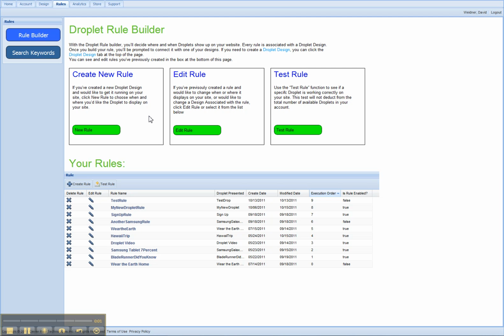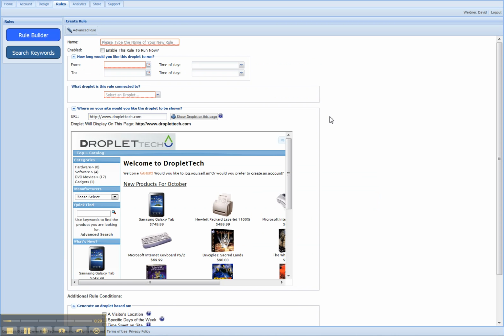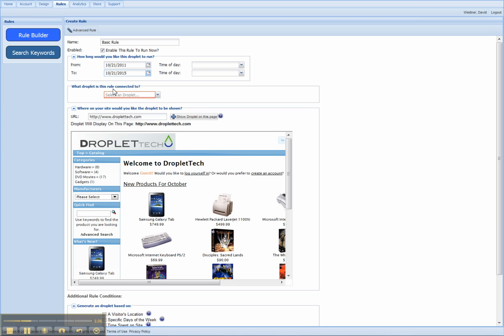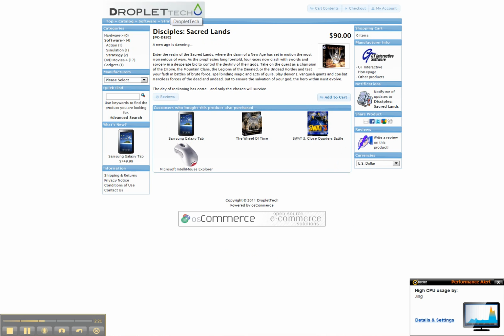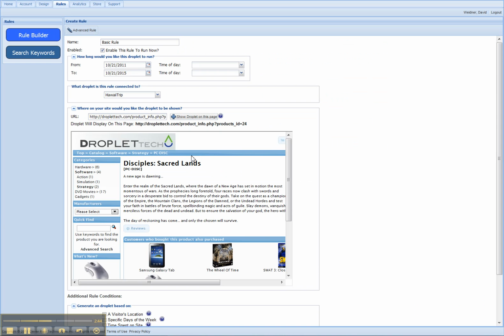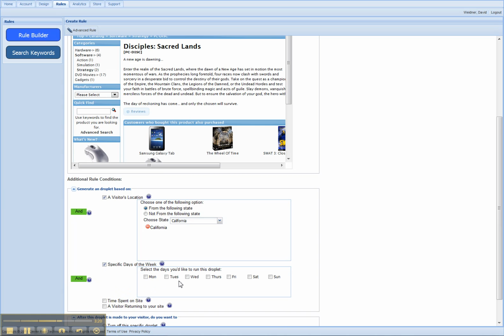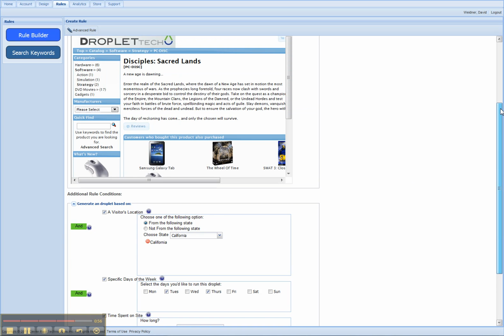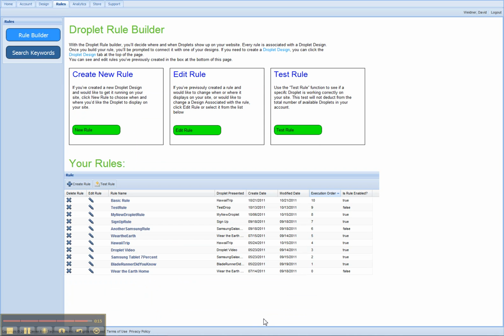CreatingBasicRules.mp4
Overview of the Droplet Admin Basic Rule Creation.  The Basic Rule Builder allows you to create basic rules for engaging your web visitors with Droplets.  More sophisticated rules are created through the Advanced Rule Builder